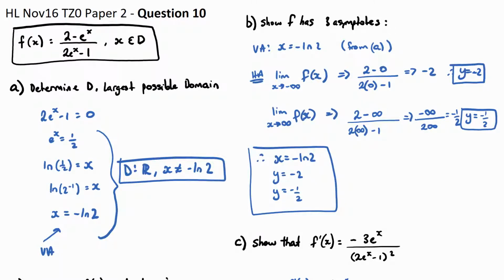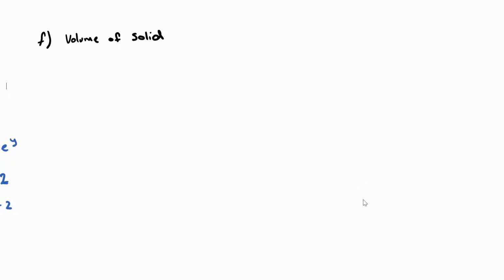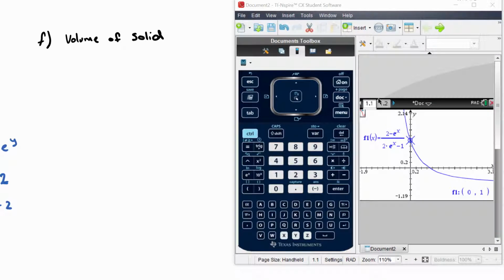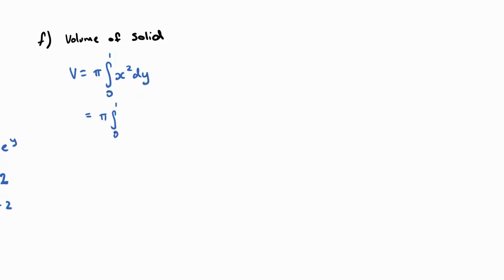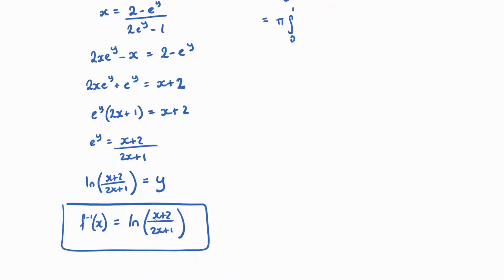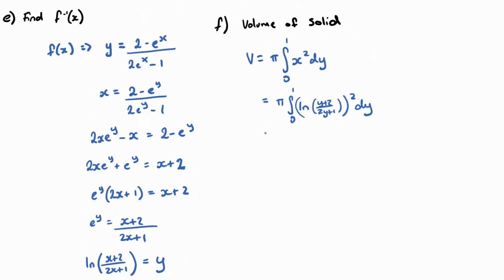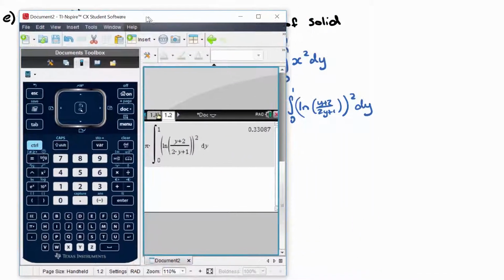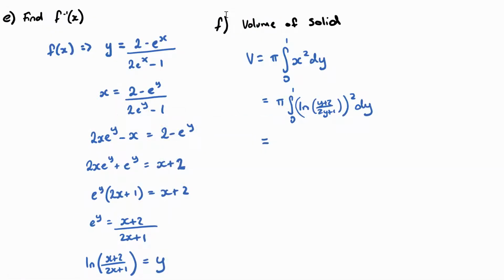Question 10f - HL Nov16 P2